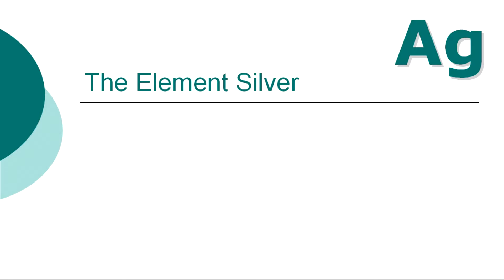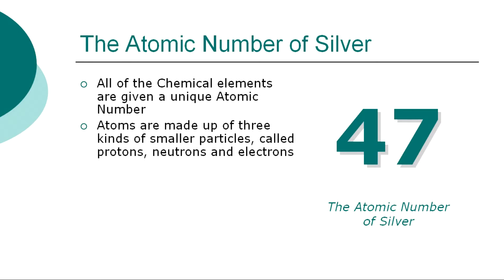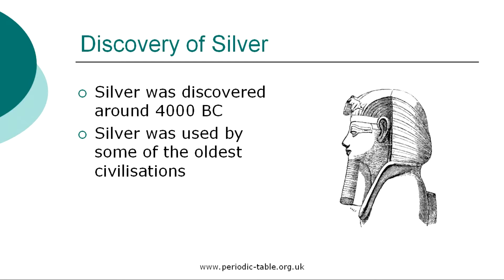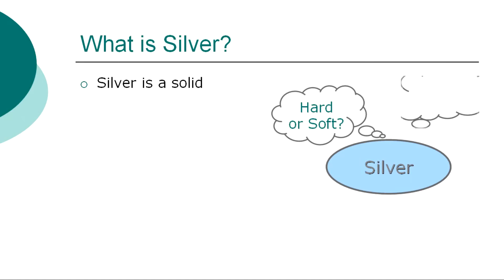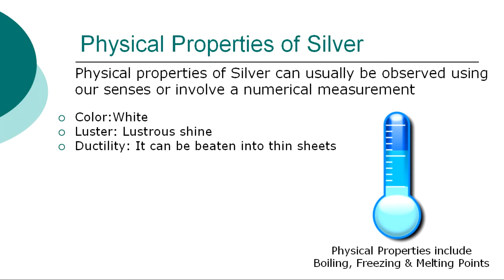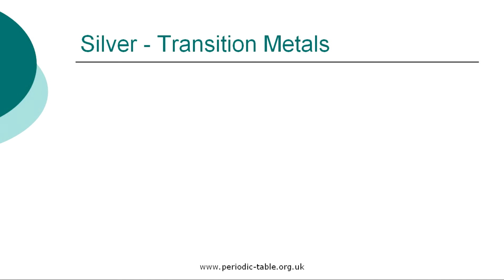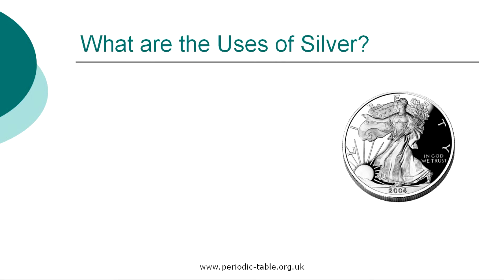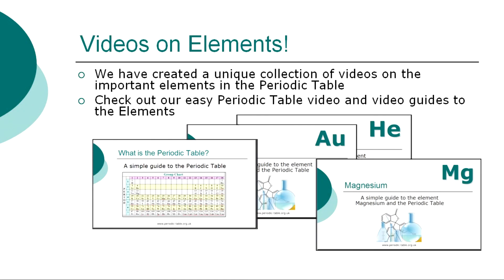Silver Element ***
Watch this video about the element silver. An ideal educational resource for chemistry students, schools and teachers. What is silver? Information and facts regarding the element silver. Info about the element silver including the definition, name classification, history, discovery and occurrence. The physical properties and chemical properties of this element together with the uses of silver.